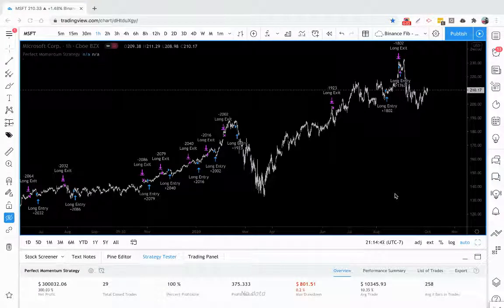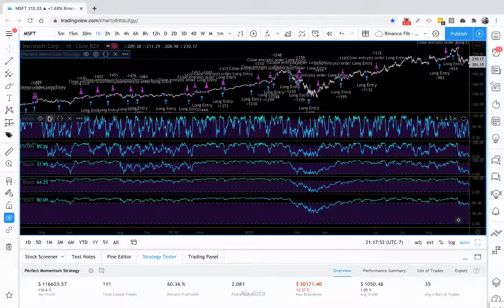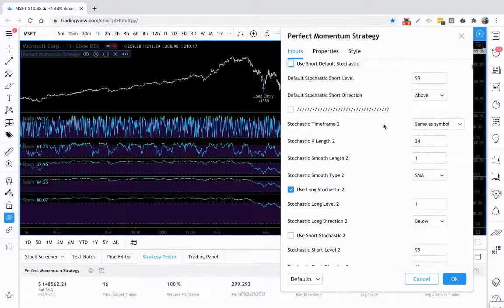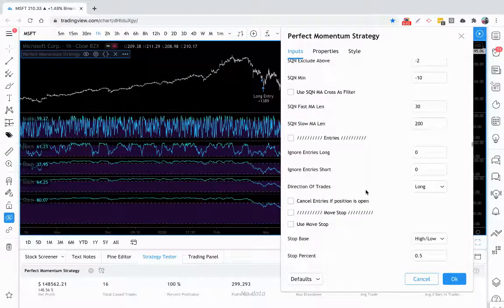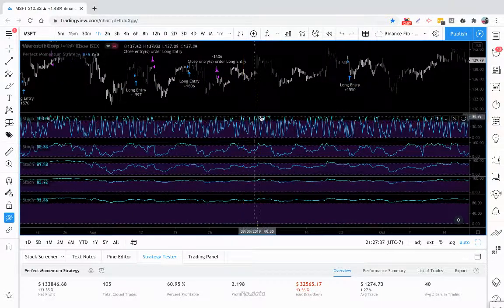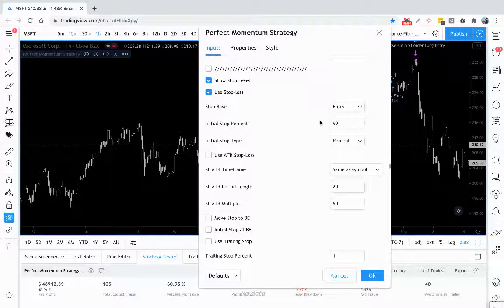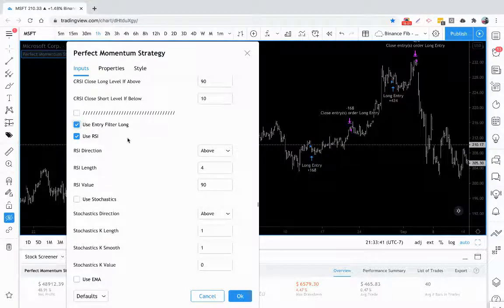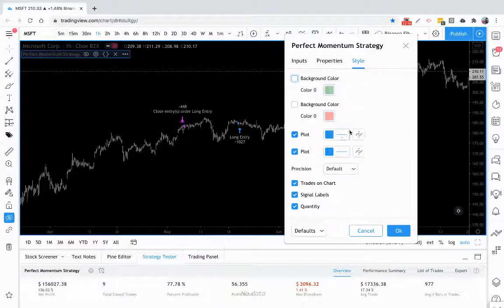Tradingview Strategy Algorithmic Trading - Perfect Momentum Strategy - What it Does Quick Overview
Tradingview strategy video that shows what you’re able to do with the Perfect Momentum Strategy for tradingview and just how well it works with its default settings outside the box, as soon as you apply it to your chart.

This Perfect Momentum Strategy trading strategy does just as it was named- to detect momentum and look for price action patterns that give favorable results.

You can literally start trading with its default settings as soon as you apply it to your chart- so you can be making trades within 60 seconds.

We won’t go over how to use every setting in detail in this particular video as this is a quick overview, but once you get access to the strategy we have full detail tutorial videos if you wish to adjust settings further yourself, which isn’t necessary, but we know some of you may like that option.

Ok on to the actual tradingview Perfect Momentum strategy now and how it works:

It will show you exactly where to buy and sell right on your chart.

You can test any time period you want.

You can use any combinations and filters of momentum, volume and price action to enter and exit trades.

You can adjust your settings to look back at a smaller or larger amount of candles or bars to find quicker or longer periods of momentum.

You can delay entry by any amount of candles- which can help you to avoid unprofitable sideway periods.

You can set stop losses, trailing stop losses, and take profits. You can also delay you entry by any number of candles.

You can take longs only, shorts only or take them both at the same time.

With the market regime filters, you can filter out unprofitable sideways periods that are commonly known as whipsaws and only take the best trades.

You can filter out your long and short entries and Exits with RSI and Stochastics Filters, which will further help you to filter out to only get the best entries and best exits.